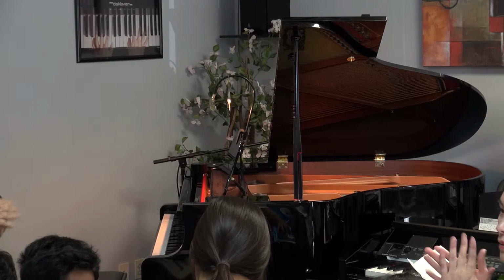Isabella - Prelude in C (05.11.2014)